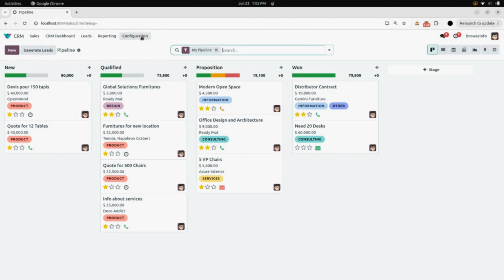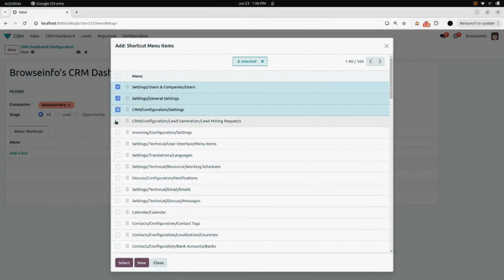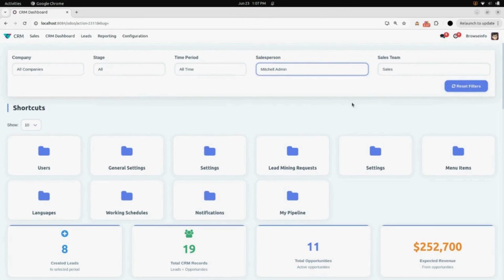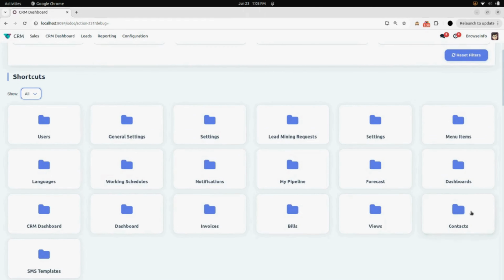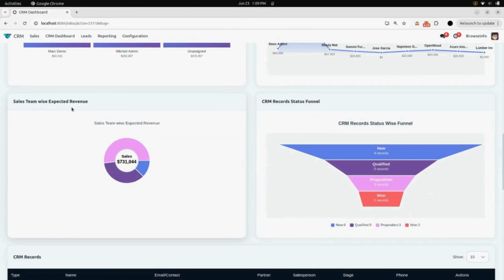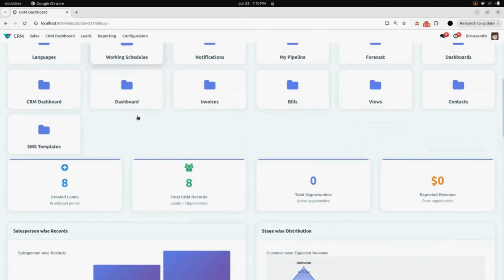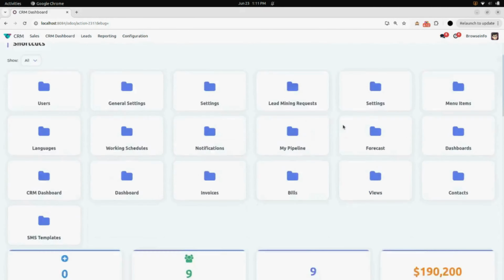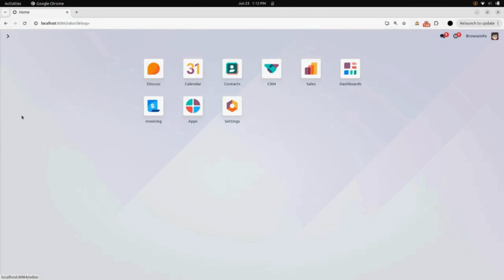How to Manage CRM Dashboard in Odoo | Advance CRM Dashboard Odoo App | CRM Activities Via Dashboard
Advance CRM Dashboard Odoo App helps users to manage all CRM activities through dashboard.

1. Advance Schedule Activity Management | All in one Advance Activity | Multi Activity :-
2. Recurring Activity - Recurrent Activities
3. All in one Advance Product Bundle(Sale/POS/Website/Purchase) App